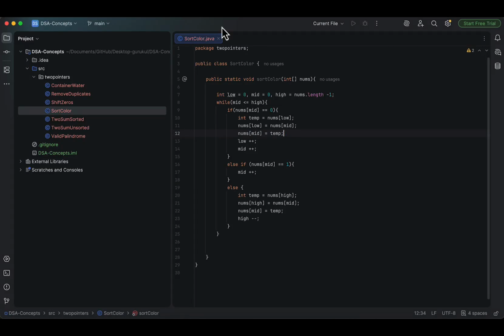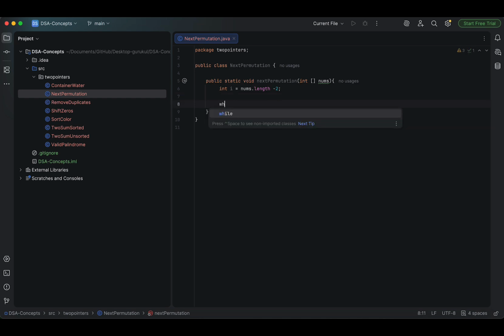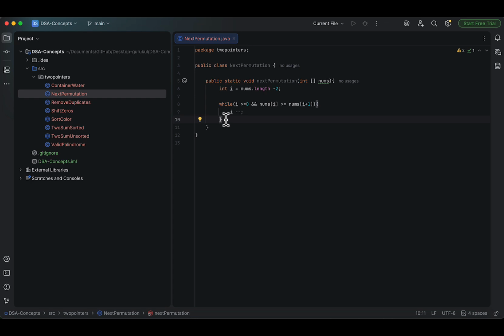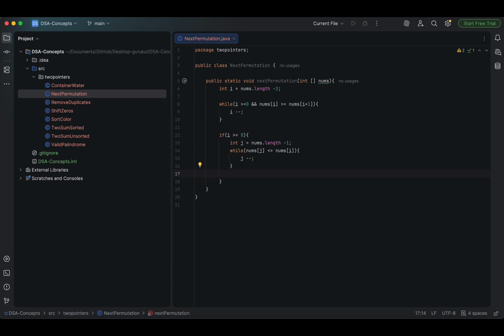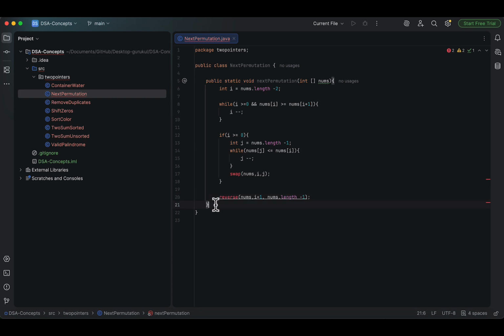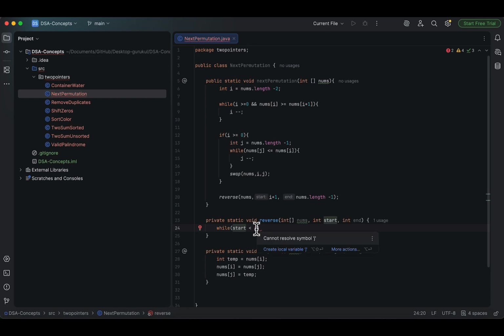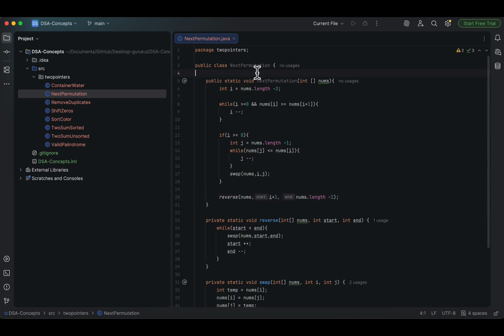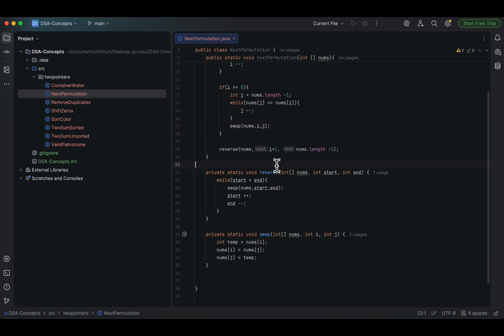Two Pointers - Next Permutation problem -Coding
Master the famous Next Permutation problem using the Two Pointers approach and understand how lexicographical ordering works in arrays.
Learn how to find the breakpoint, swap with the next greater element, and reverse the remaining part efficiently.
This problem is widely asked in coding interviews and helps build strong problem-solving intuition for permutations.
We’ll break down the logic step-by-step with dry runs, visual explanation, and optimized Java code.
By the end, you’ll clearly understand why the algorithm works and how to solve it in O(n) time complexity.